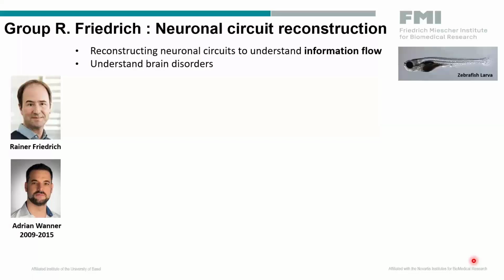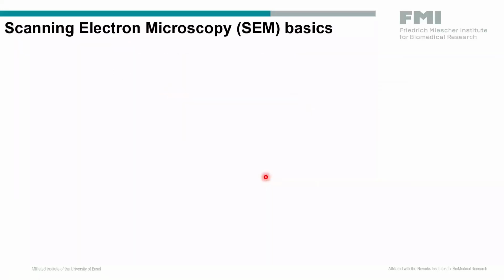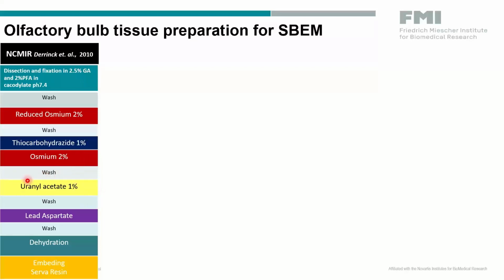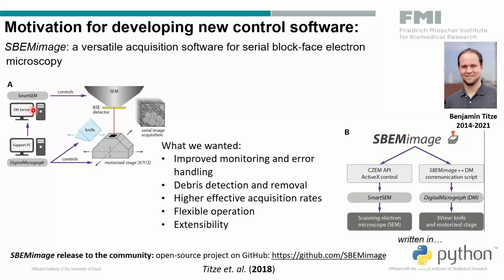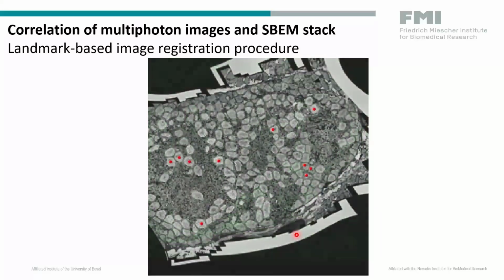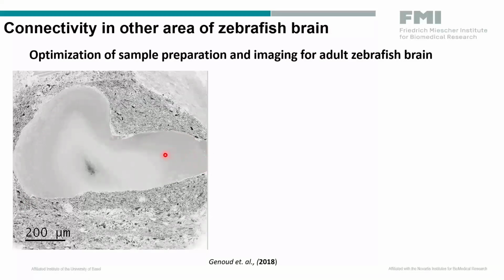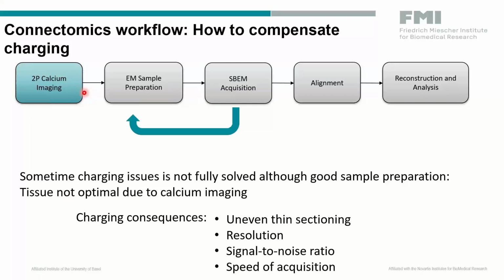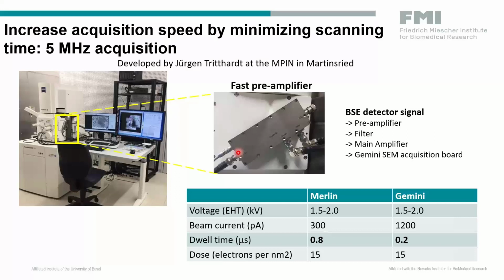SBEM for large volume brain tissue imaging webinar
In this presentation, Alexandra Graff-Meyer from Friedrich Miescher Institute for Biomedical Research (FMI) gave insight into the full workflow used for the reconstruction of neurons and synapses in the olfactory bulb and show/discuss the different scientific and technological challenges to reconstruct the complete wiring diagram of an entire brain area in a vertebrate.